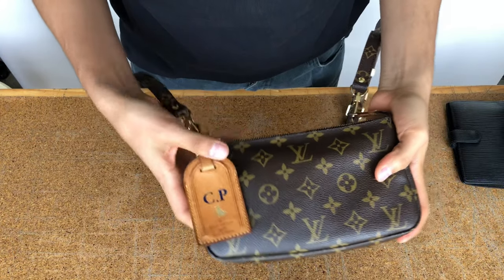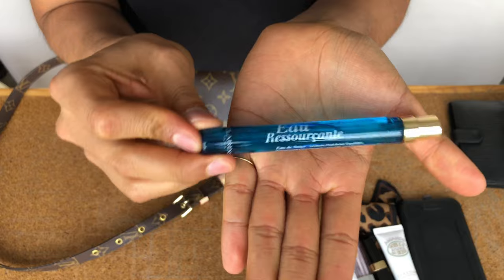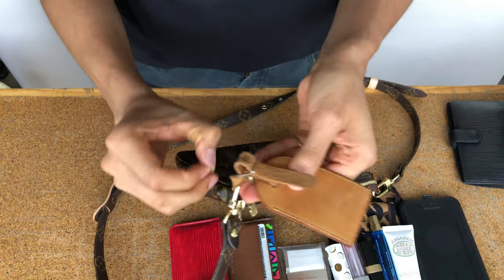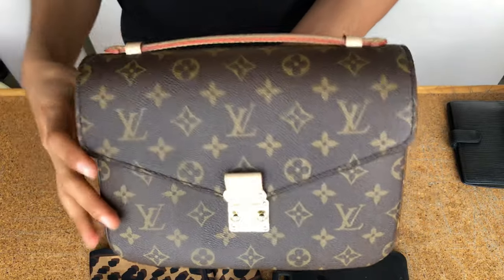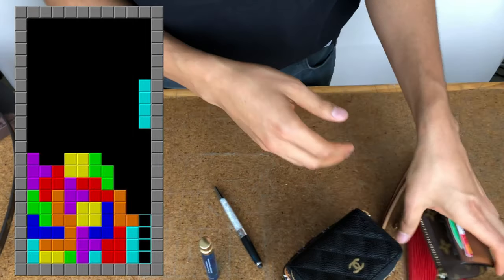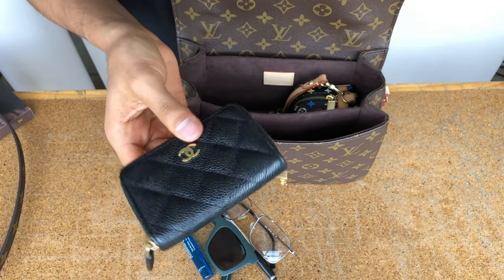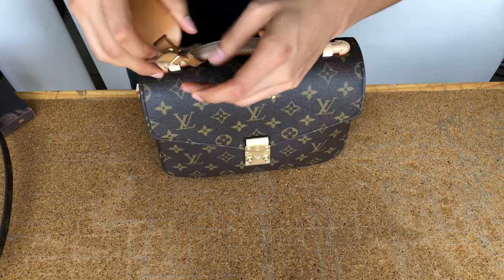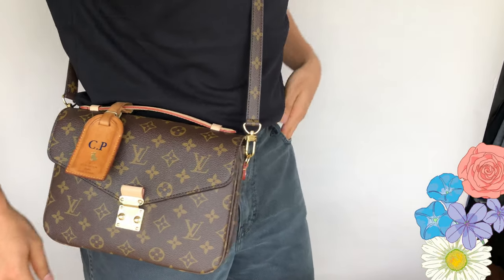from LOUIS VUITTON POCHETTE ACCESSORIES to POCHETTE METIS! (how I pack my bag)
Hello squirrelfriends! im back back back again by popular demand!!! lol

today im serving the infamous "how I pack my bag" I got inspired by the OG miss Minnie herself

I hope you find this video fun and helpful in case you want to know what can fit inside the pochette accessories and the pochette Metis!

TROUSSE WAPITY
MULTIFUNCTIONAL POUCH
11x7.5x4.5 cm - 4.3"x3"x1.7"
M58033 noir

LIP PRODUCTS!!
-SEPHORA Baume Lèvres coco coconut lip balm (my fav)
-CHANEL Rouge Coco Baume
CHRISTIAN DIOR Dior Addict lip maximizer 001
- L'OCCITANE au lait d'amande hand lotion
-CLARINS Blotting Papers
-CLARINS Eau Ressourçante

THANKYOU FOR WATCHING!!! it really means the world to me to connect with people all over the world and make bag addict friends!